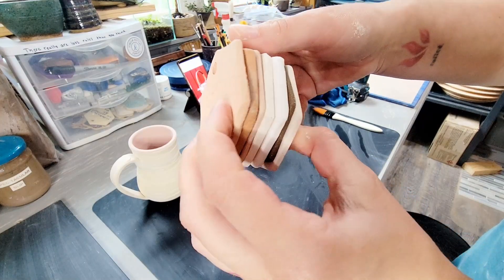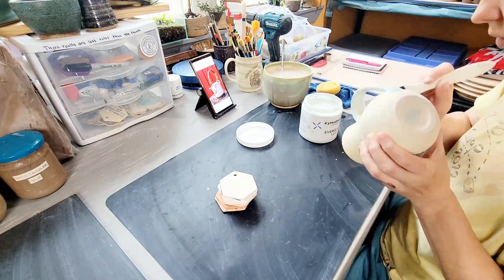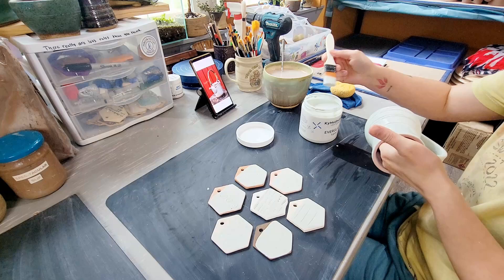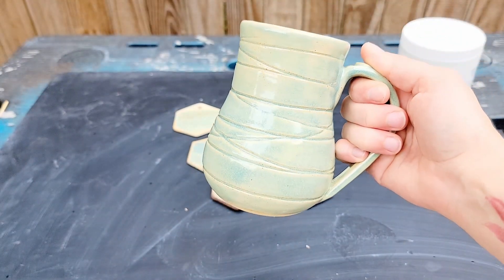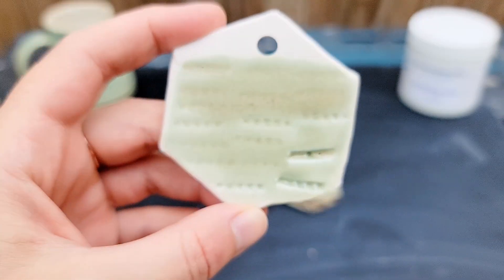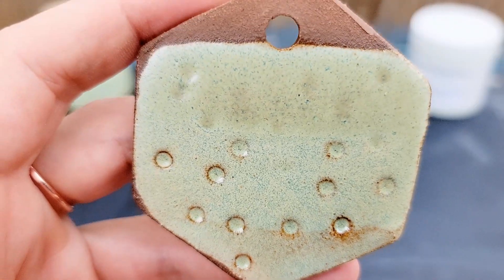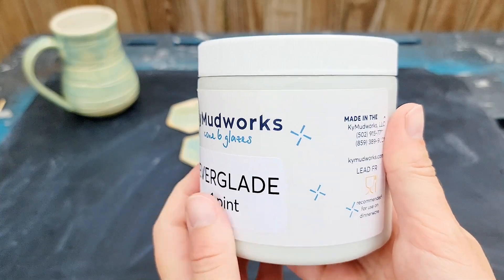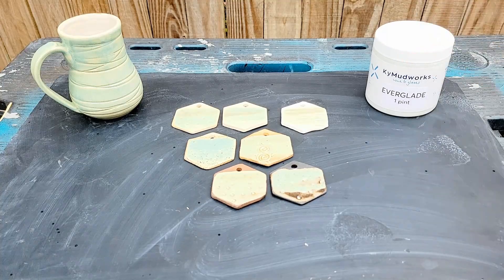Glaze Review: KyMudworks Everglade | 7 Clays Tested | Cone 6 Green | Ceramic Arts Pottery Vlog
Today, I am going to be testing Everglade glaze from KYMudworks. All around this glaze performs differently on different clay bodies, with greens that range from sage to olive. Fire to a neat cone 6, and possibly hotter for highest gloss. Once you find the firing temperature sweet spot for this glaze, I am sure you can find success with it in your studio.